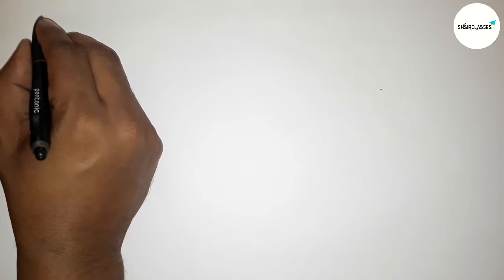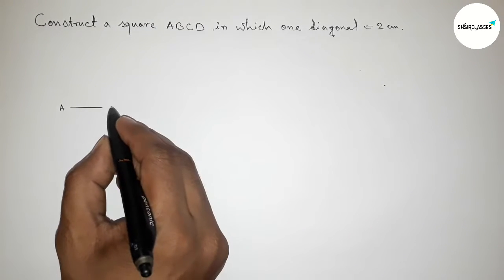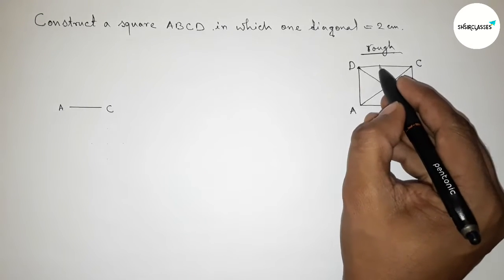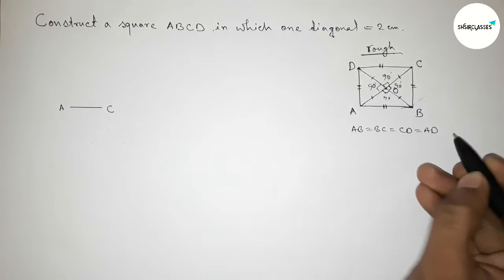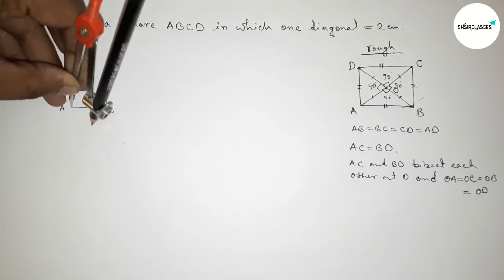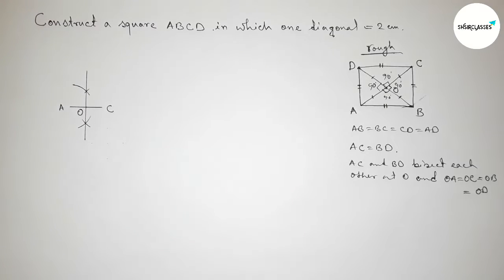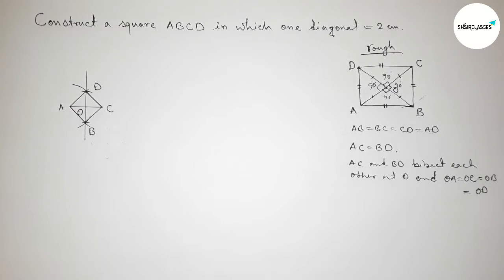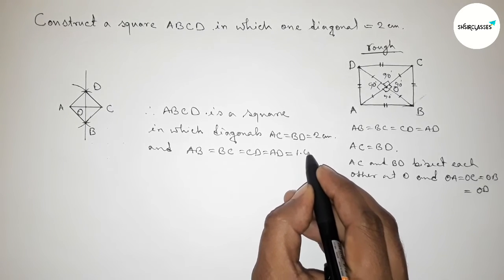How to construct a square ABCD in which one diagonal 2cm.@SHSIRCLASSES.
In Easy Way how to construct a square ABCD in which one diagonal 2cm. @SHSIRCLASSES. Geometrical Construction.